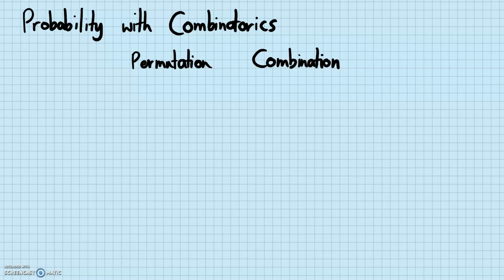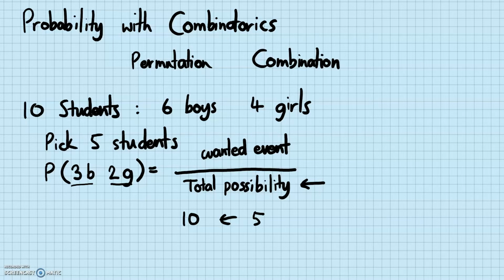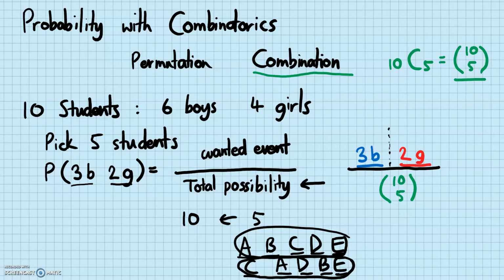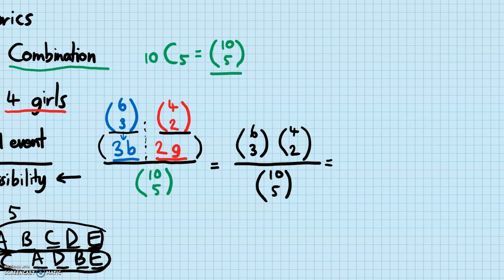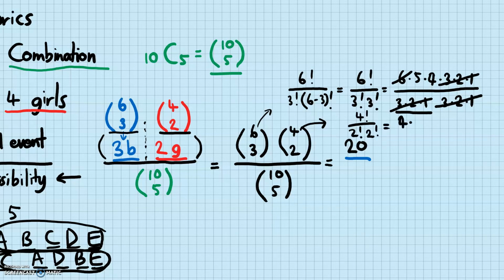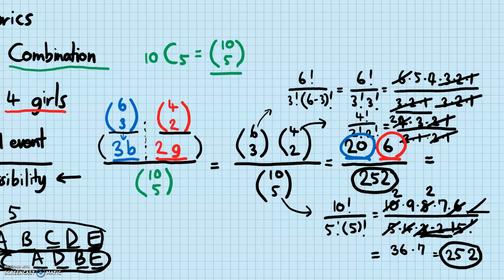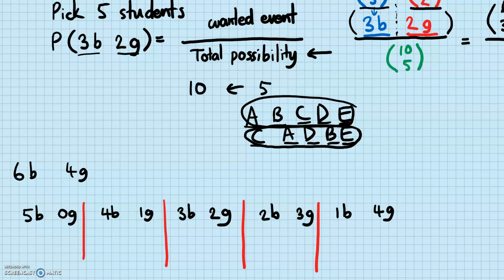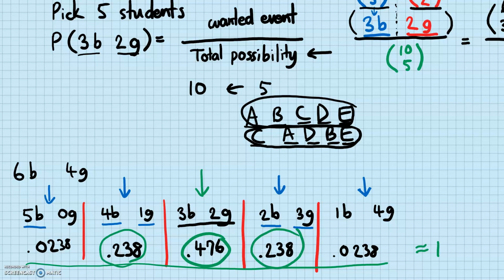Probability and Counting - Probability with Combinatorics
Apply what you know about combinatorics to find the probability of these events!